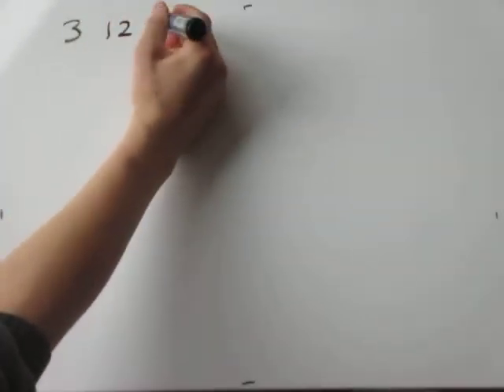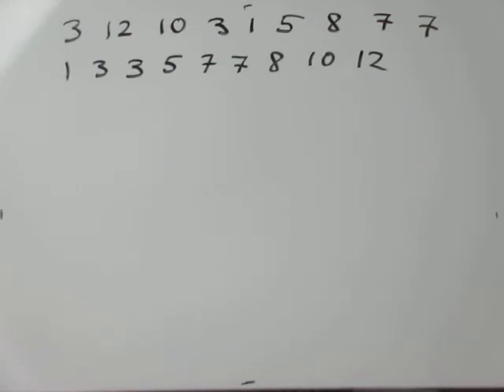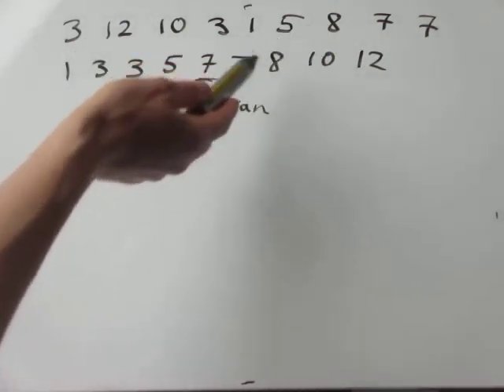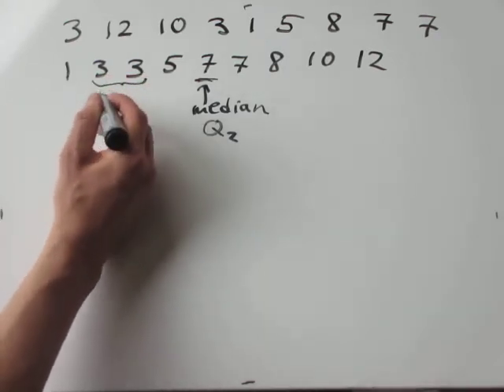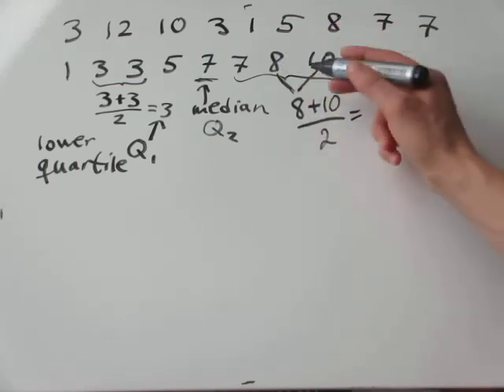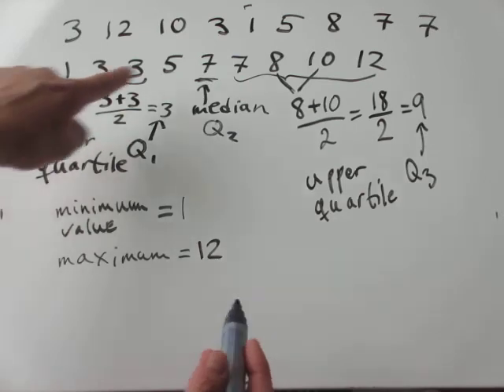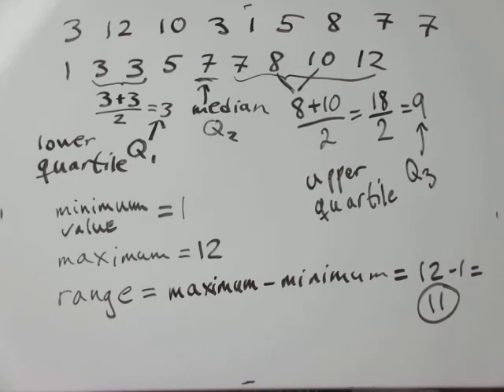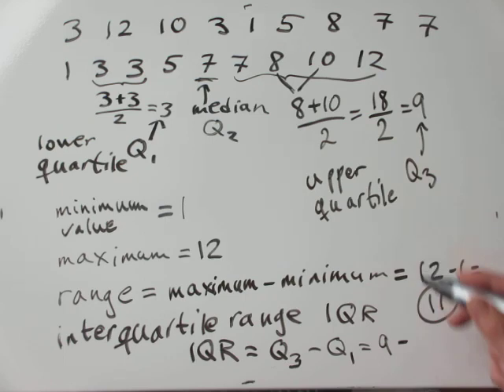Range interquartile range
How to find the range and interquartile range of a data set.